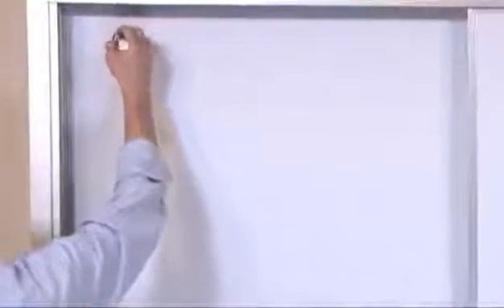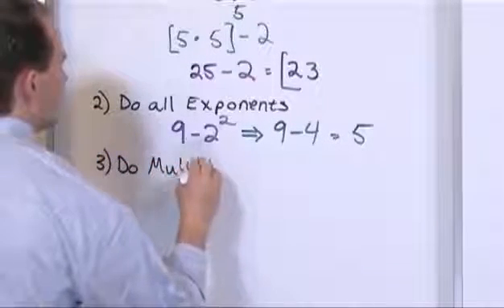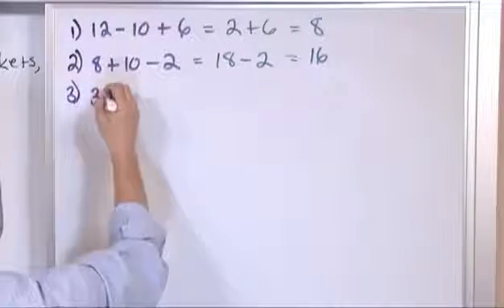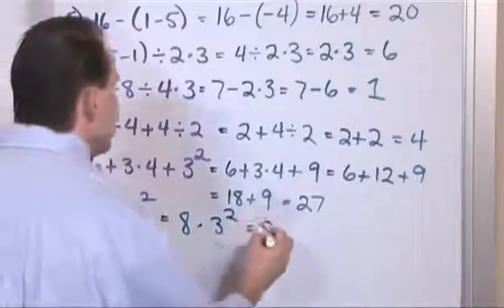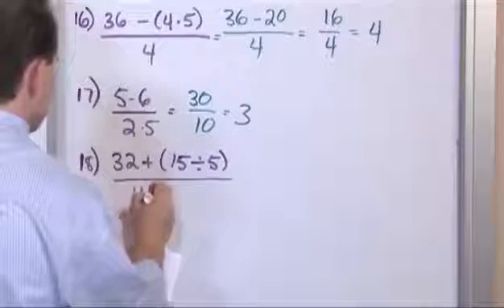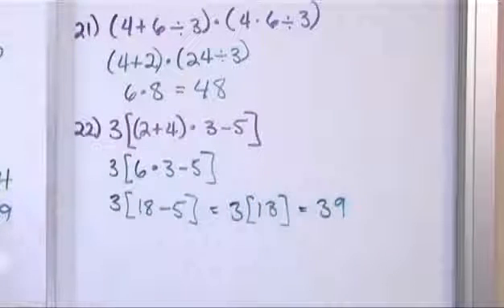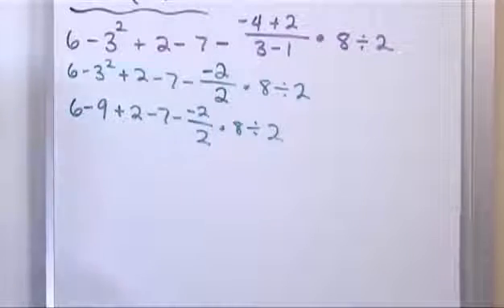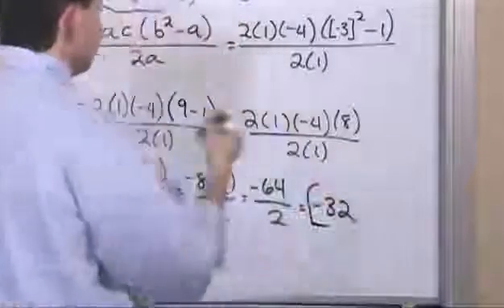Pre Algebra Lesson 09 Order Of Operations